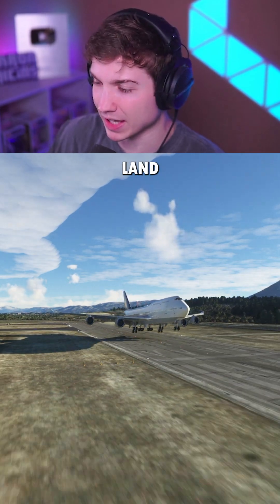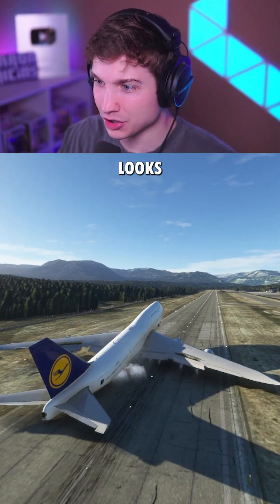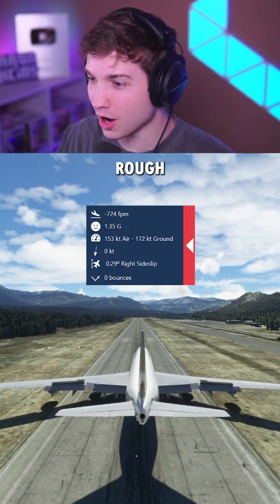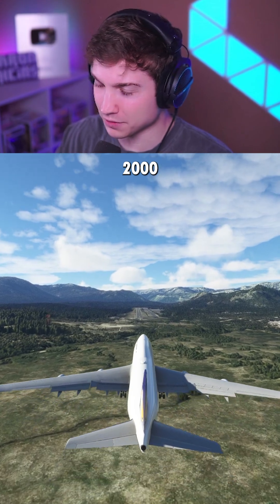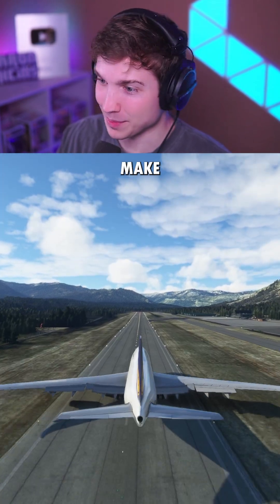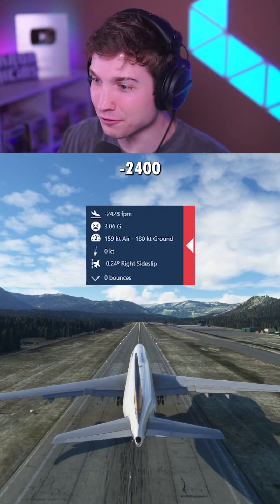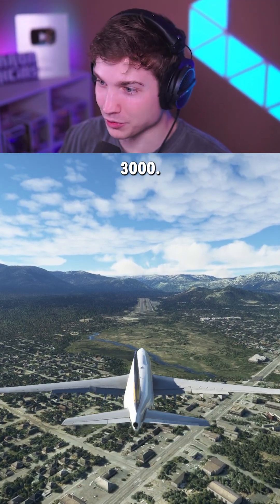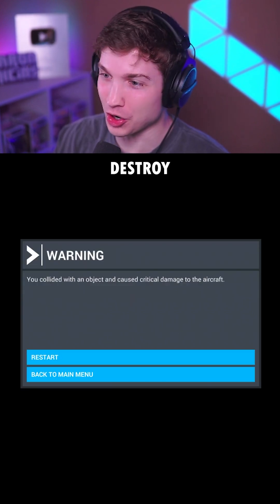How HARD can the Boeing 747 Land Before it Breaks?